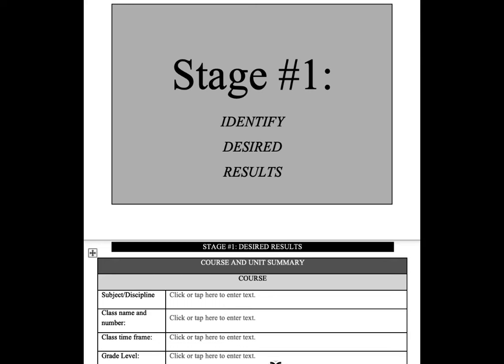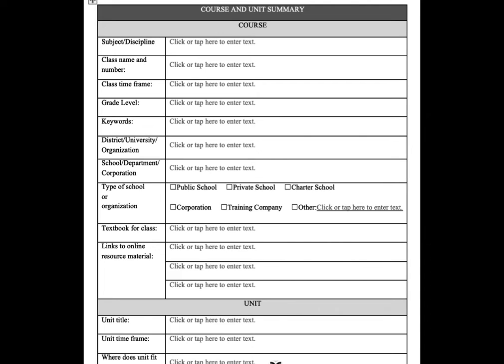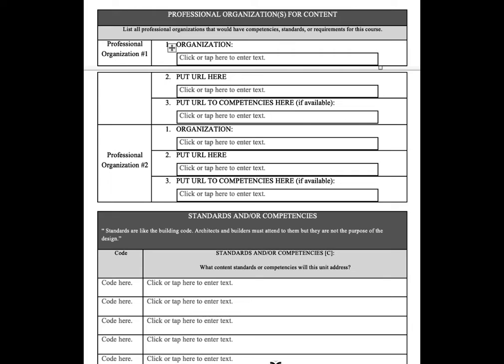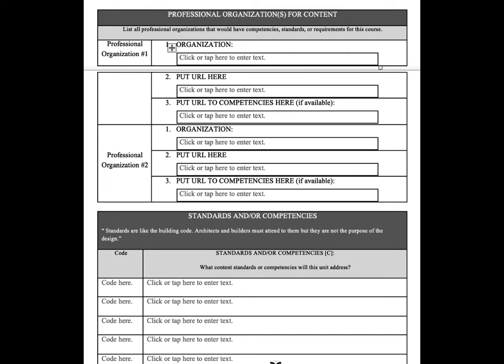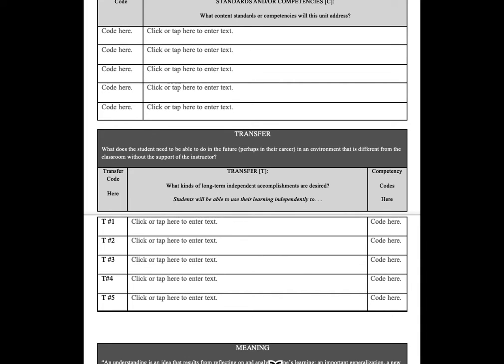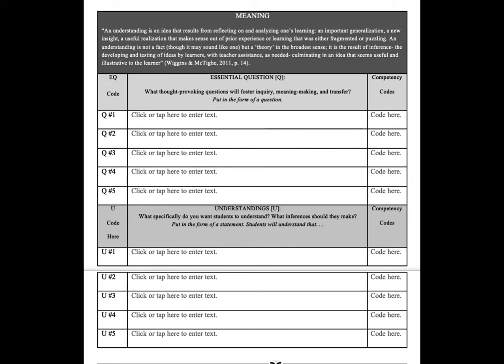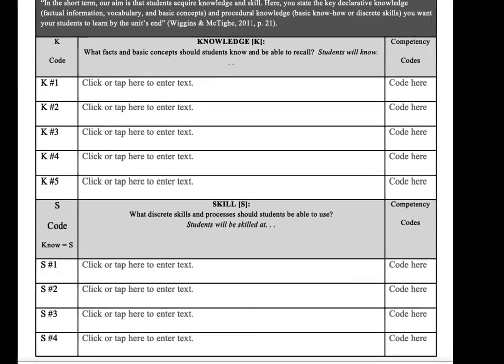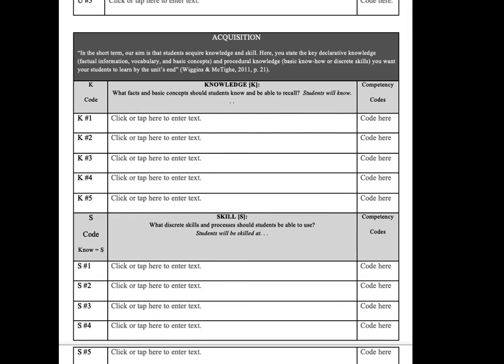Understanding by Design Stage 1 Demonstration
A video tutorial that explains how to complete Stage 1 of the Understanding by Design template.